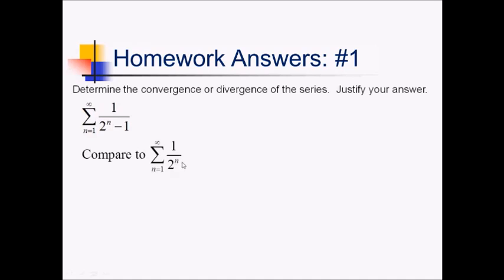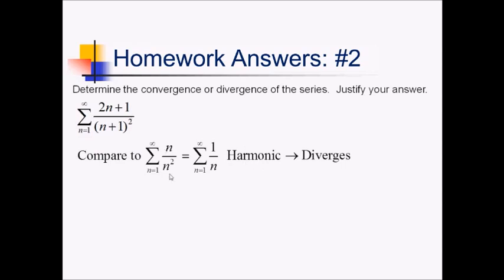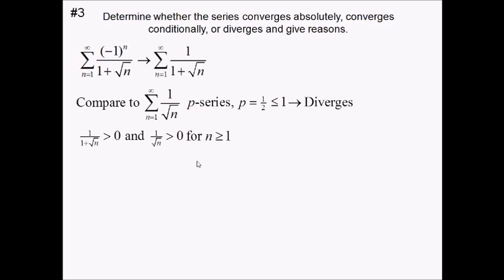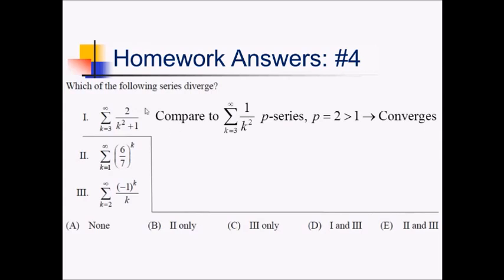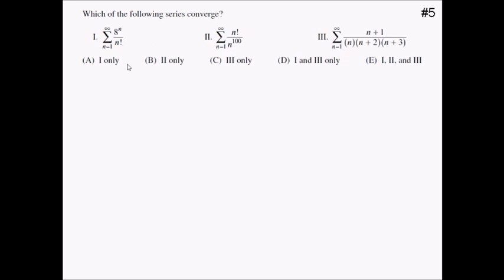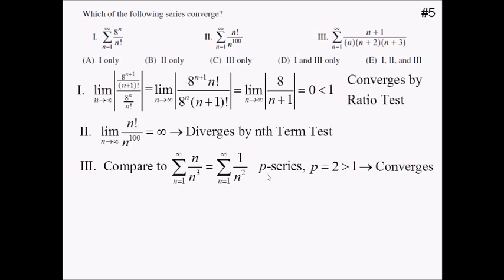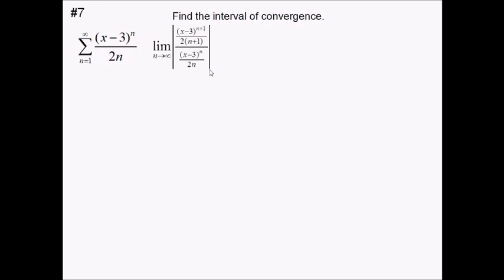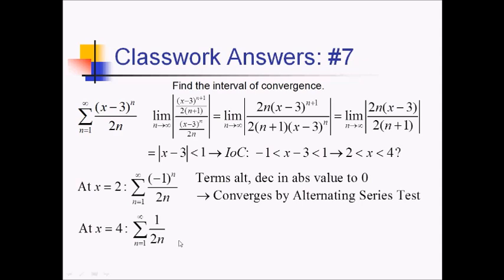Limit Comparison Test: Problem Set #1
Worked problems showing how to use the Limit Comparison Test to determine convergence.

Go here for a PDF and handout to go along with this video